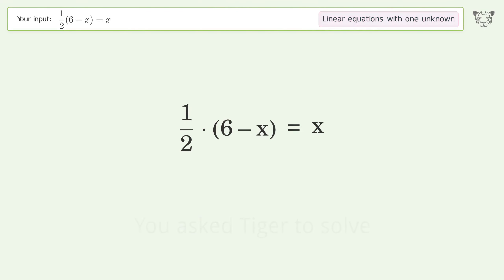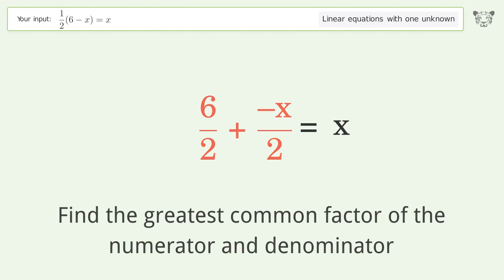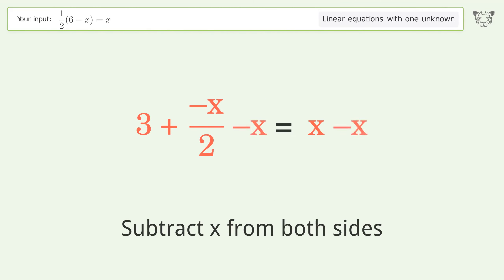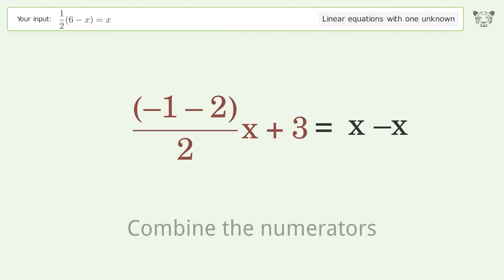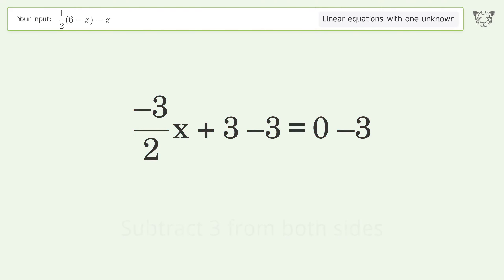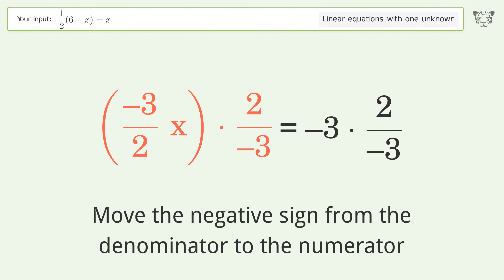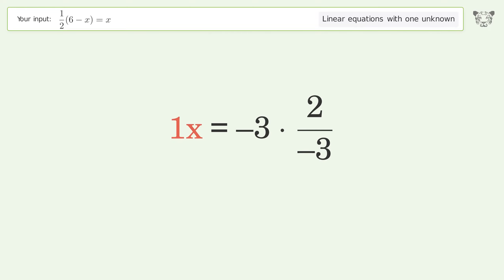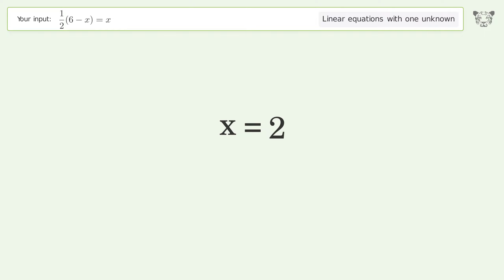Solve 1/2(6-x)=x: Linear Equation Video Solution | Tiger Algebra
Struggling with 1/2(6-x)=x? Watch our step-by-step video on Tiger Algebra to master this linear equation effortlessly.